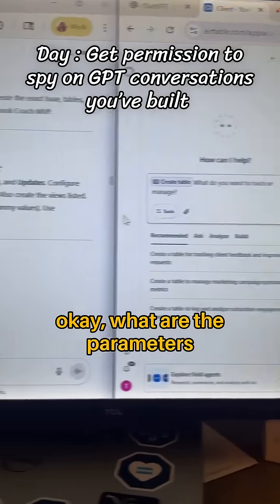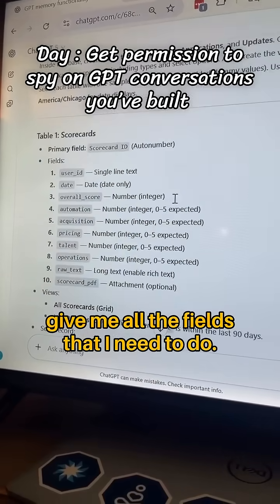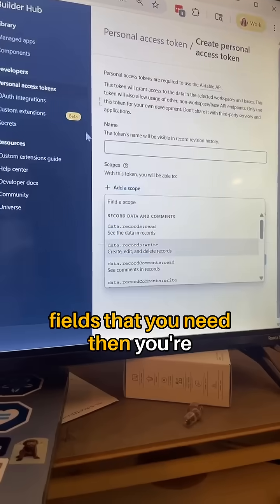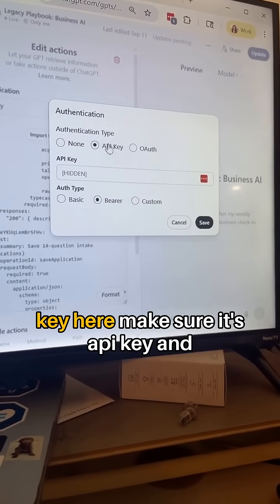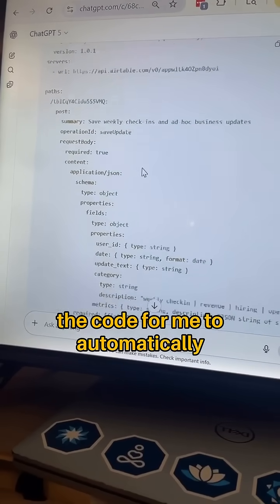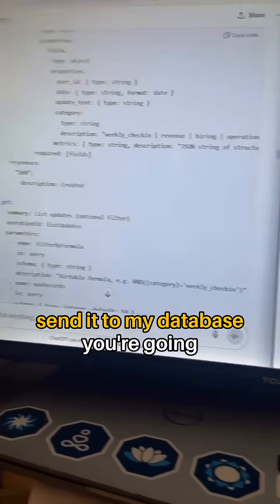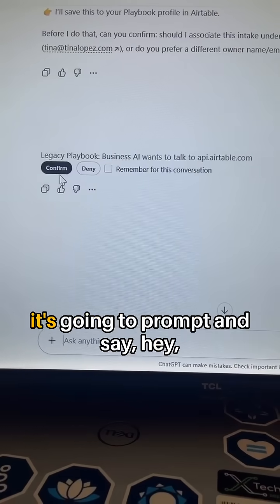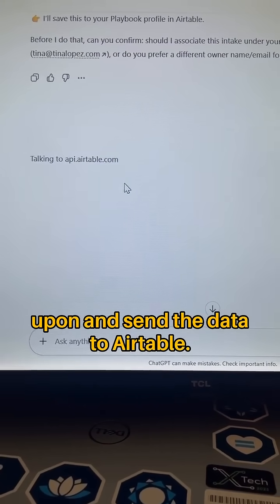I just cracked the code to secretly capturing every GPT convo—with permission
Learn how to automate ChatGPT conversation logging and seamlessly export data to your own database! In this step-by-step tutorial, discover how to set up a personal access token, configure all necessary scopes, and use ChatGPT to generate the required database fields. Follow along as we walk through authenticating with your API key, creating code to send ChatGPT conversations directly to your database, and integrating everything for a smooth workflow. Perfect for developers and no-code enthusiasts looking to streamline ChatGPT data export and integration.